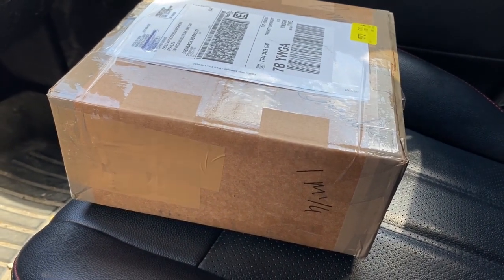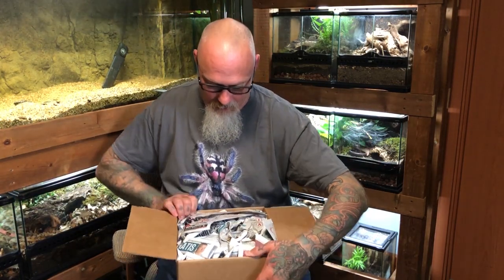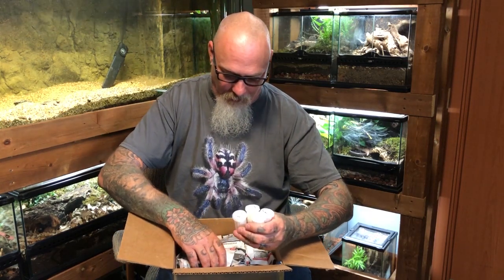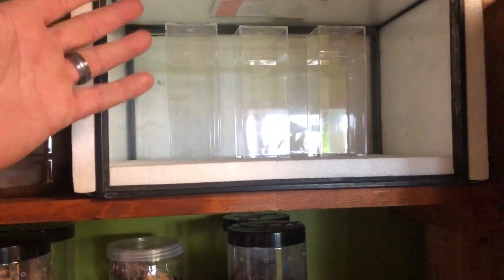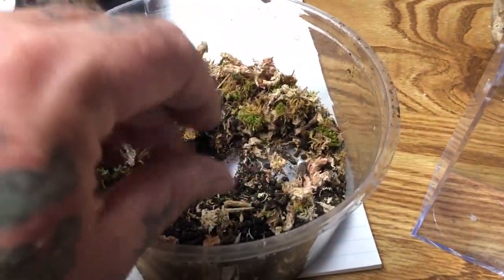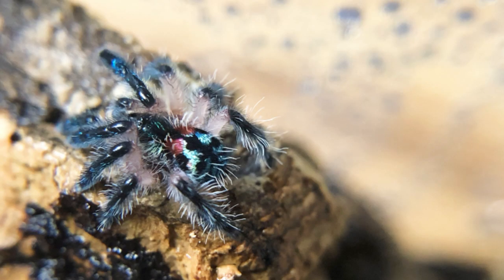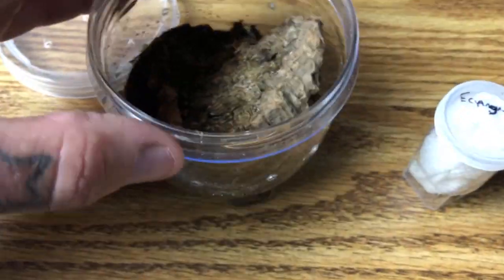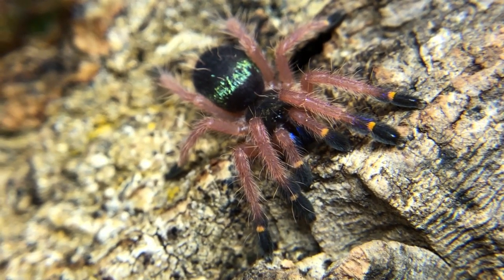Unboxing the MOST WANTED Tarantulas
The day finally came and we are about to unbox the absolute holy grail of most coveted Tarantulas. It's hard to imagine that its actually happening!

The incredible people from Tarantula Canada totally HOOKED ME UP!

We shall be doing a species profile later down the road on the two species we received but for now let's go take a look and see what we got.

I hope you'll join me, enjoy!

Biggs